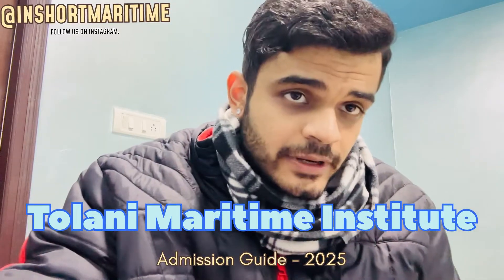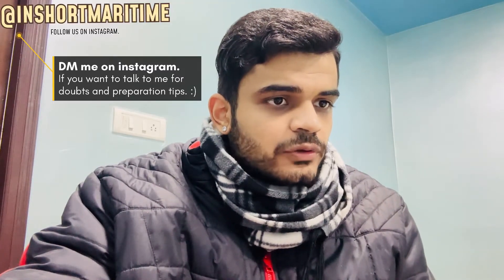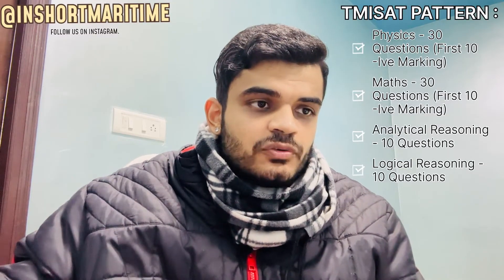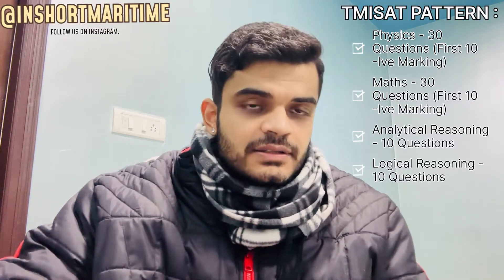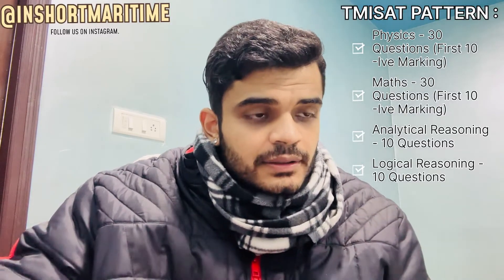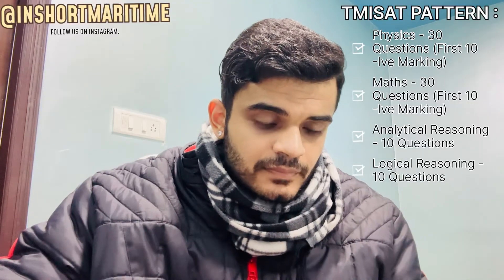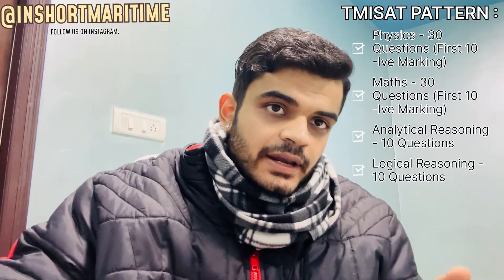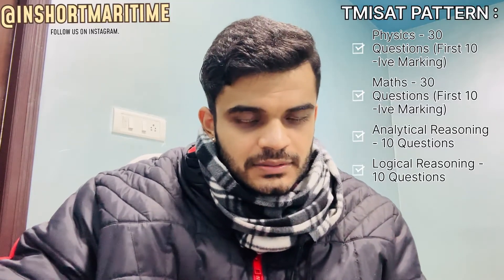TOLANI MARITIME INSTITUTE - 2025 - ADMISSION GUIDE - Form, Courses, Tips and Everything! MUST WATCH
In this video, we have talked about Tolani Maritime Institute’s admission process and what are the important exams.